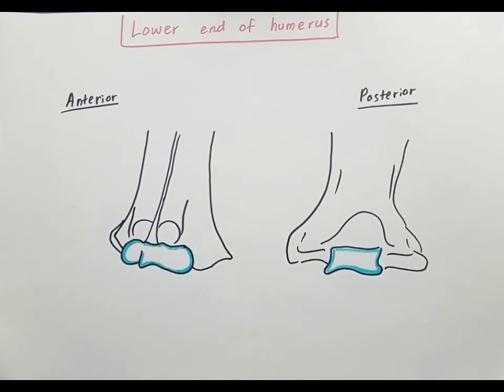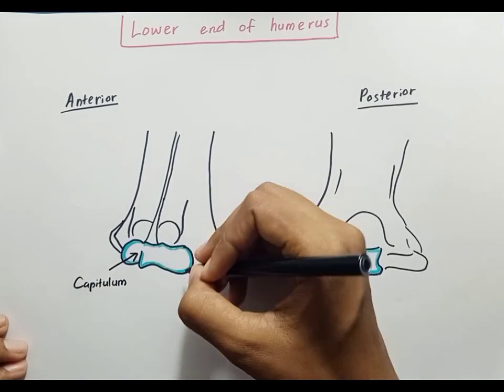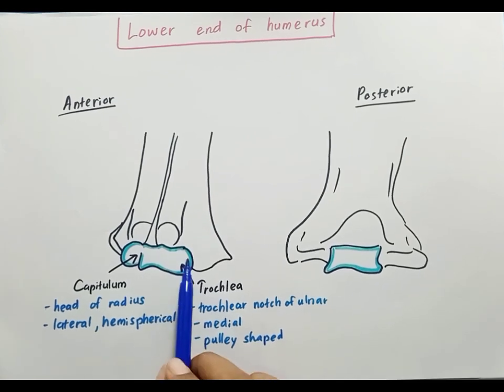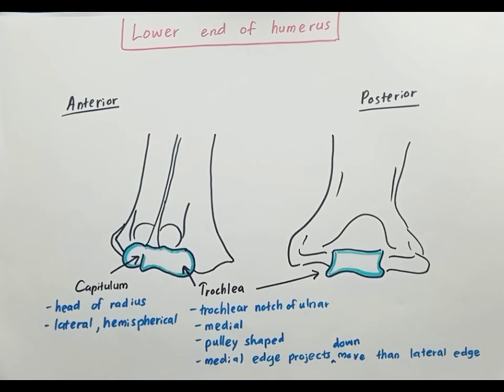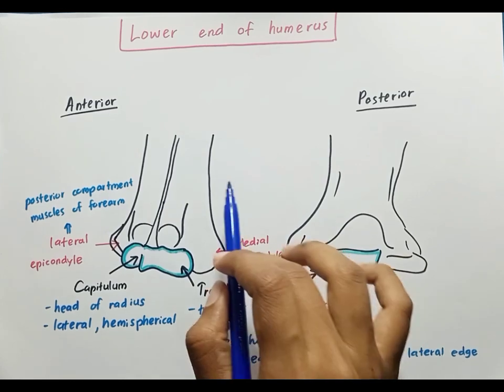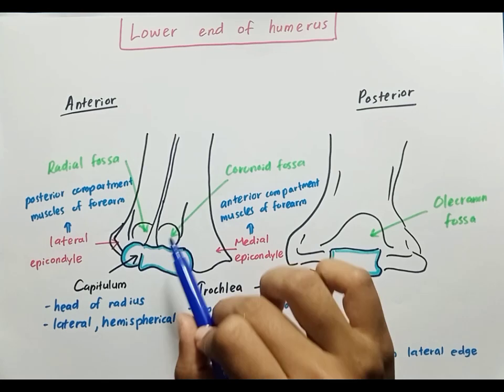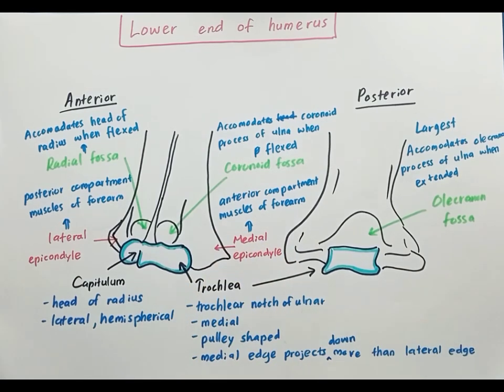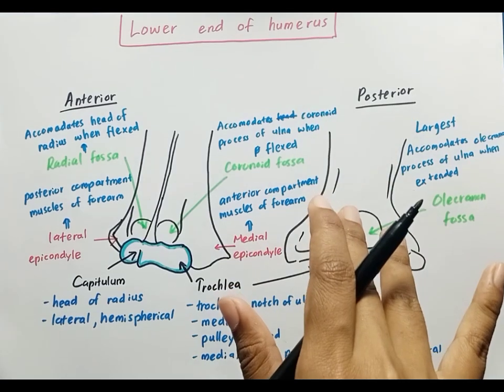Lower end of humerus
Explore the anatomy of the lower end of the humerus in this video! 🦴🔬 Learn about key structures such as the capitulum, trochlea, medial and lateral epicondyles, olecranon fossa, and coronoid fossa. Understand their roles in elbow joint movement and muscle attachment. With clear diagrams and simple explanations, you'll gain a detailed understanding of this crucial part of the upper limb.